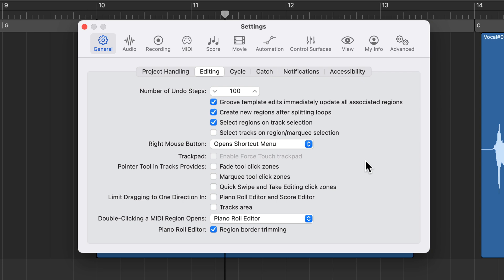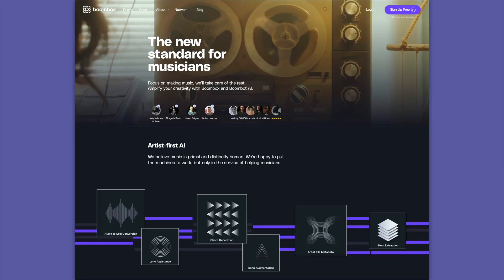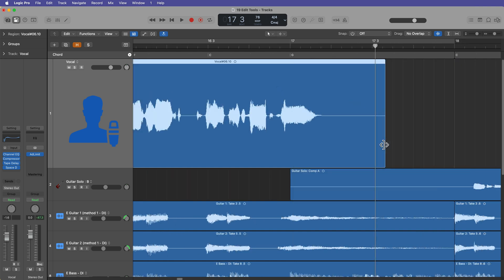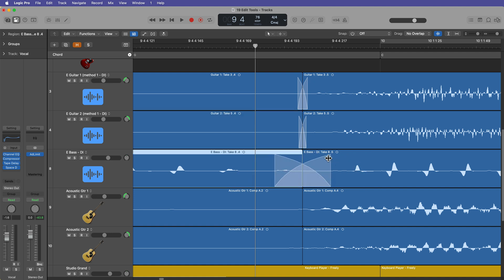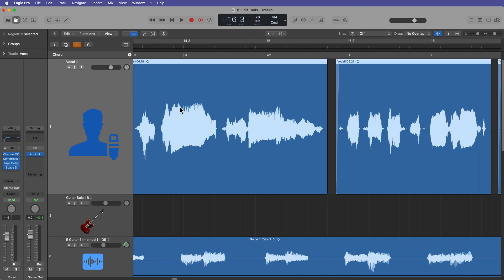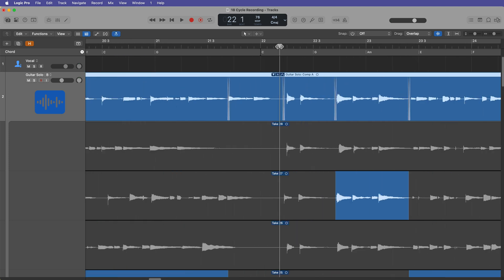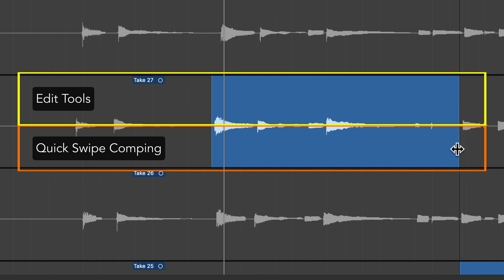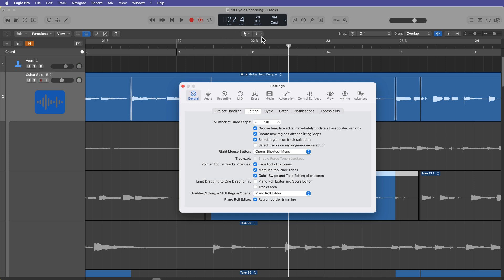Logic Pro 11 - #21 Click Zones: Fades, Marquee & Quick Swipe Comping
Welcome to part 21 of my "Logic Pro 11 Essentials" course! In this video I cover the following:
1. What are click zones and how to access them?
2. How to use the fade click zones to create fades and crossfades
3. How to use the marquee click zones to make selections and deletions
4. How to use the quick swipe click zones to jump between comping and editing

Chapters:
0:00 Click Zones
1:06 Sponsor Segment
2:01 Fade Click Zones
3:35 Marquee Click Zones
5:01 Quick Swipe Click Zones
7:29 Wrap-Up